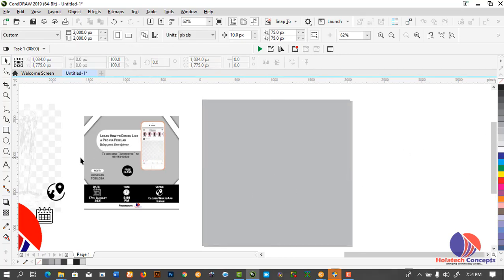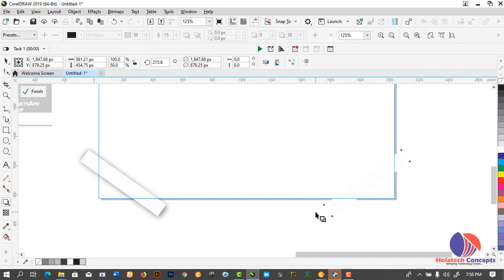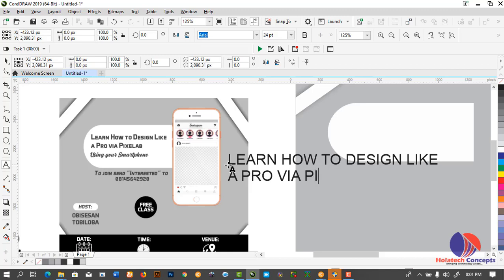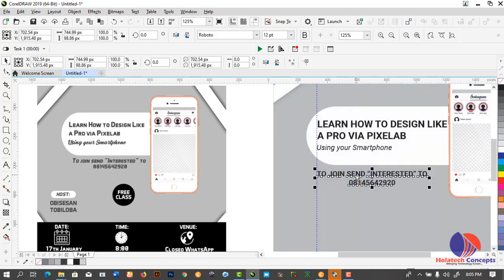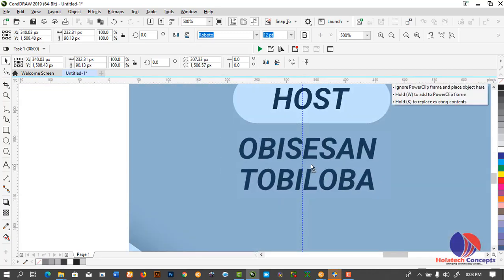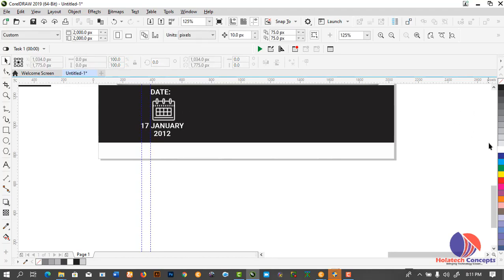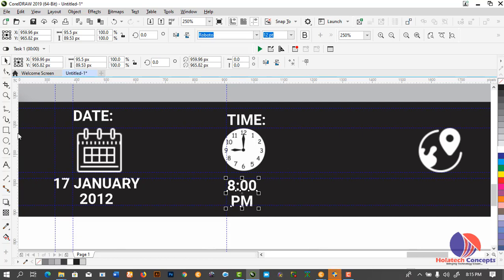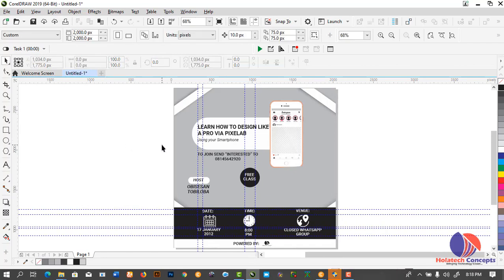FLYER DESIGN USING THE GRAYSCALE METHOD